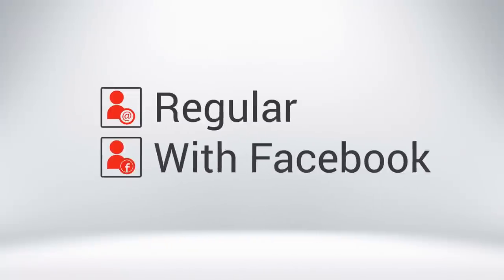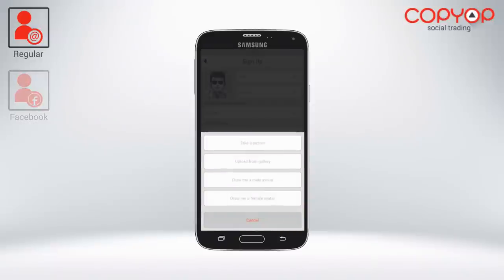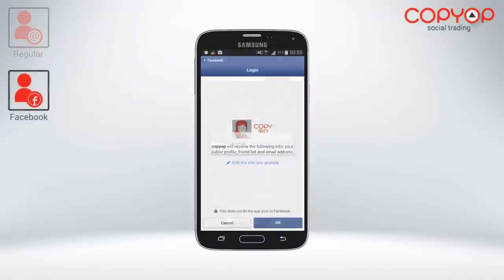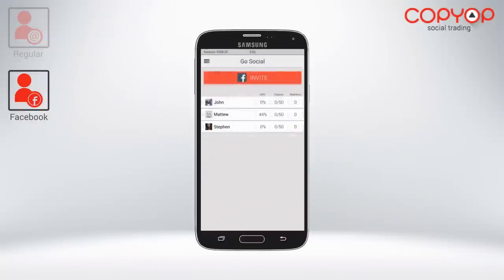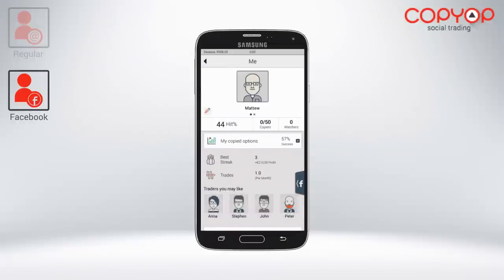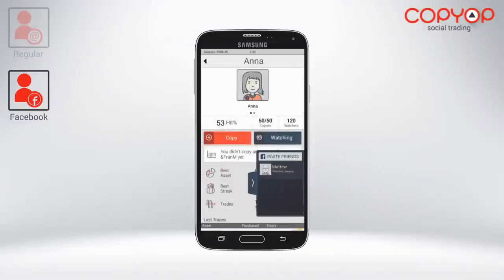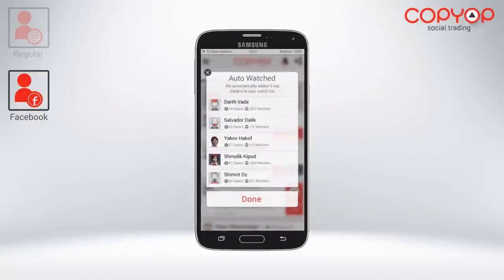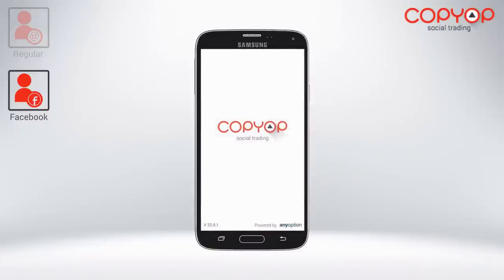Registration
Learn how to register with copyop using your email or Facebook account